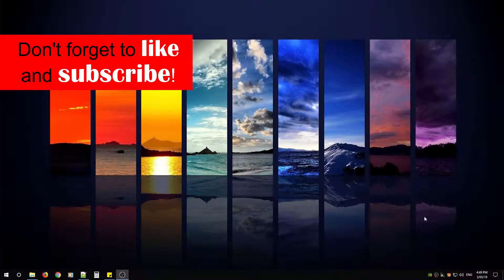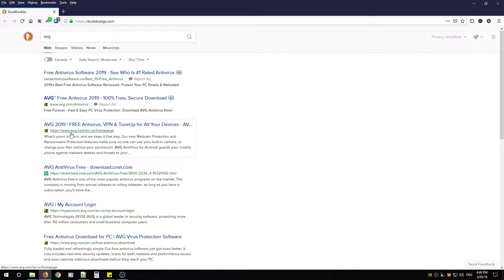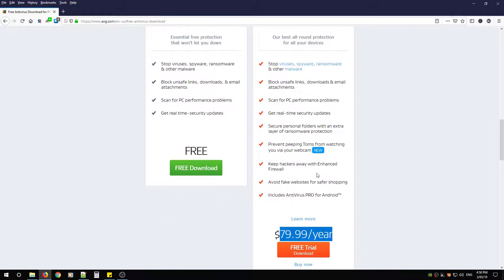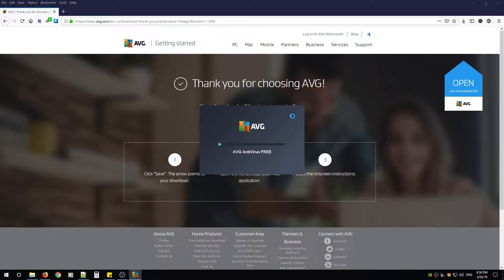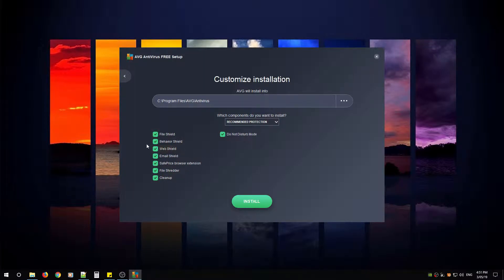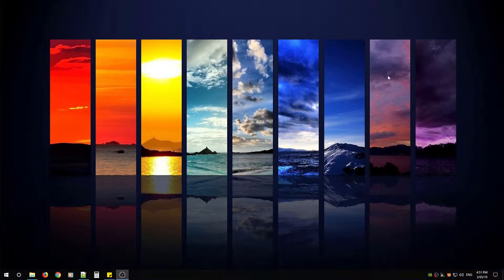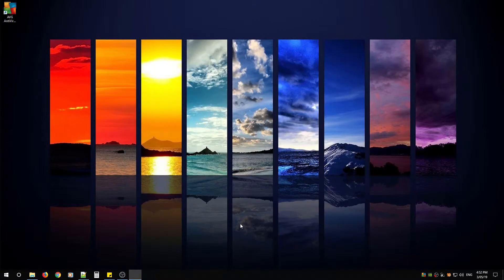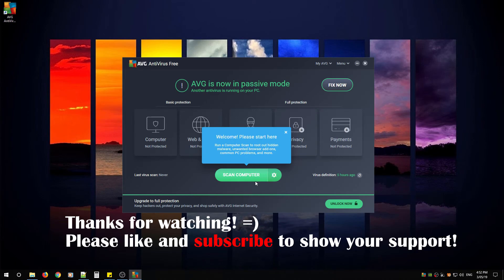How to download and install avg free antivirus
This video shows you how to download and install avg free antivirus 2019.  Having a good antivirus solution is like having an alarm system on your desktop or laptop.  This tutorial will show you the difference between the avg free and the internet security version.  It will also show you how to download and install avg free only.  I will be creating a video on the different features later on.

Help caption and translate this video!